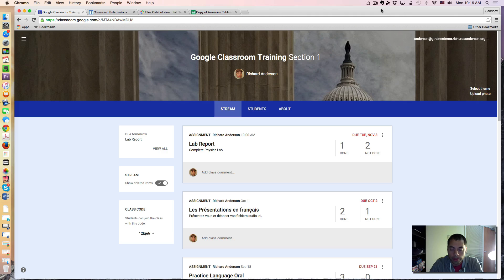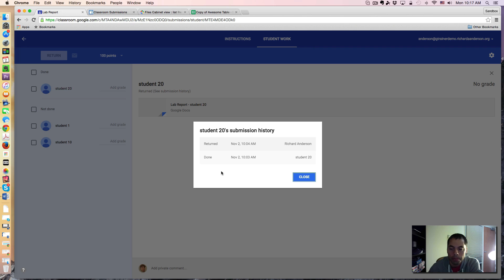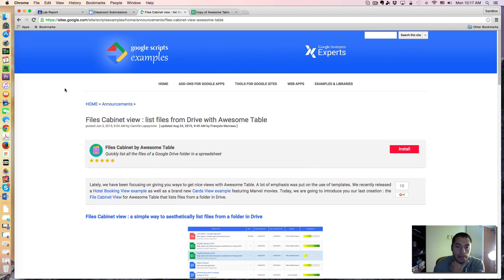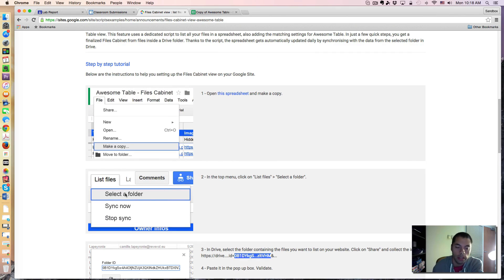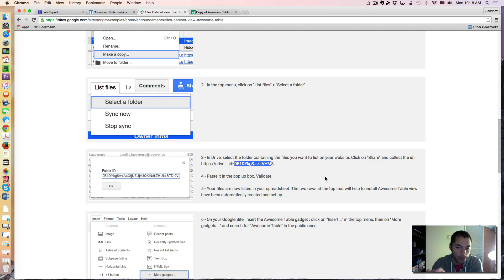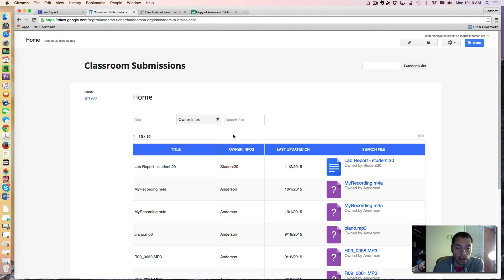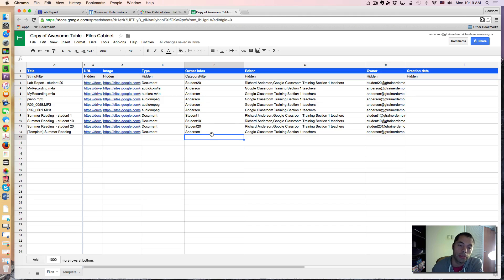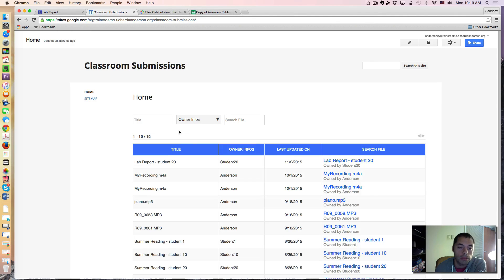Google Classroom: View entire course submission history per student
This tutorial shows you how an Awesome Table for Google Sites can be used to view course submission history per student.  This way it's easy to see everything a particular student has submitted in one place.  Great for parent-teacher conferences!